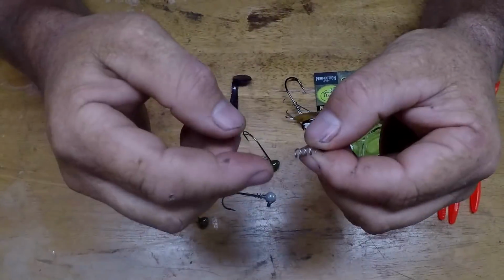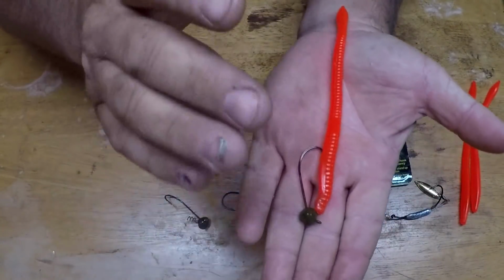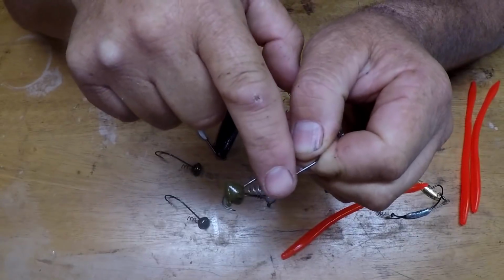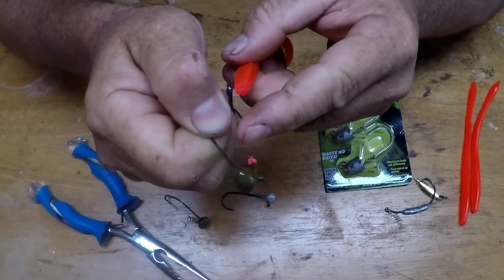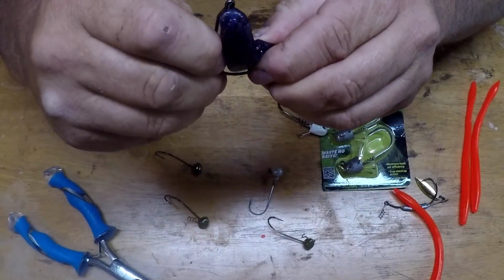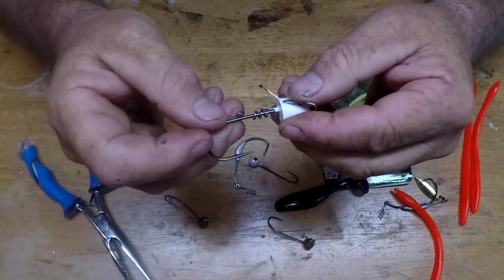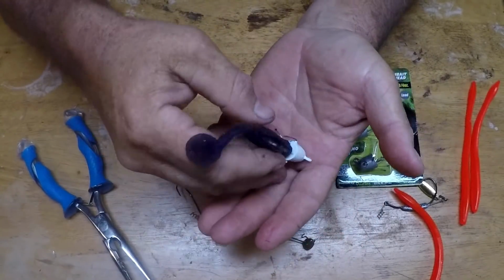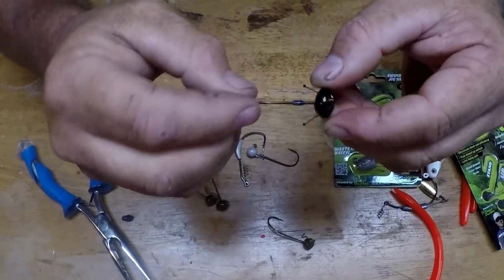Screw Locks Love or Hate